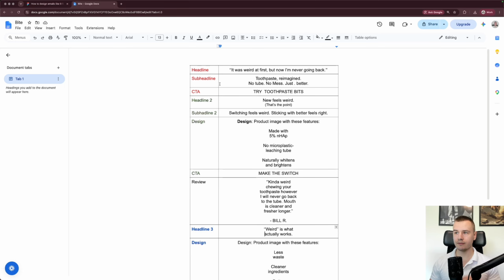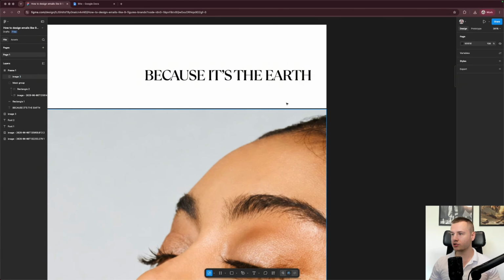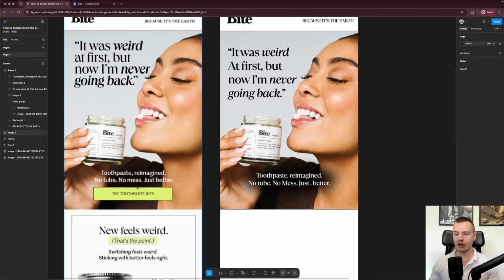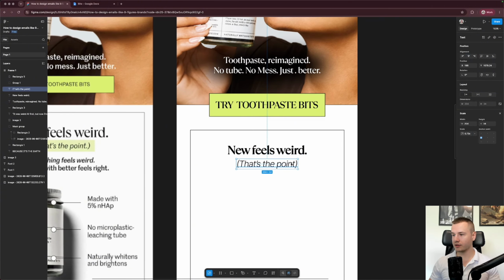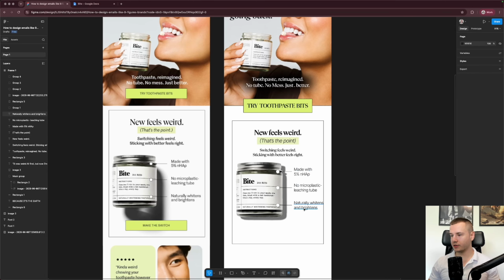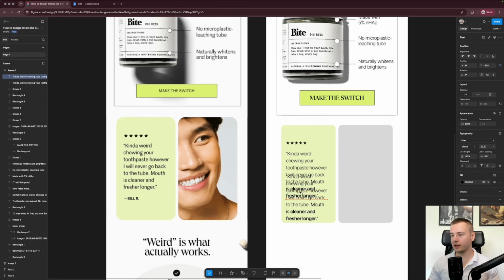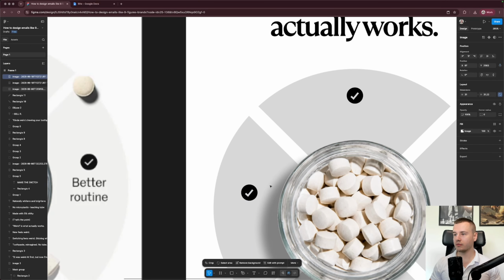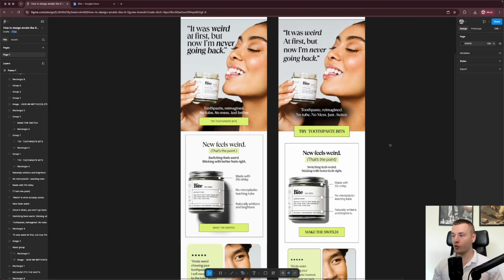How 8-Figure Brands Design Emails That Actually Convert (And How You Can Too)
In this video, I break down graphic email campaigns from a brand called Bite, to show you the design principles behind their emails. We’ll analyze their layouts, headlines, product visuals, branding, benefits, calls to action, and overall campaign structure.

You’ll learn how successful ecommerce brands guide attention, make their offers easy to understand, and design emails that encourage customers to click and buy.

This video is perfect for ecommerce brand owners, Klaviyo marketers, email designers, and anyone who wants to create better graphic email campaigns.